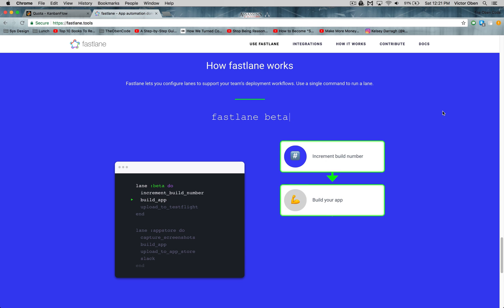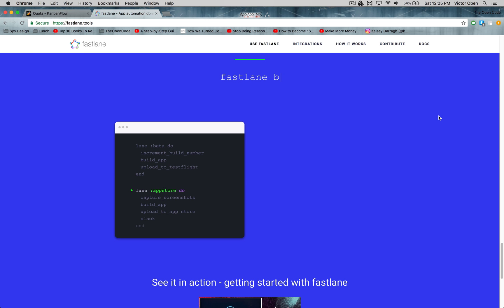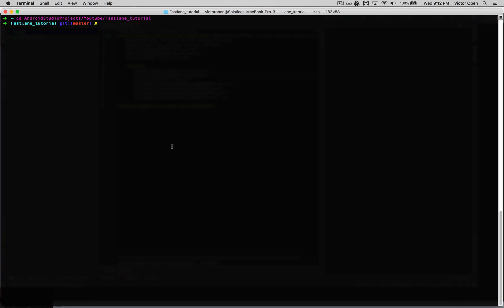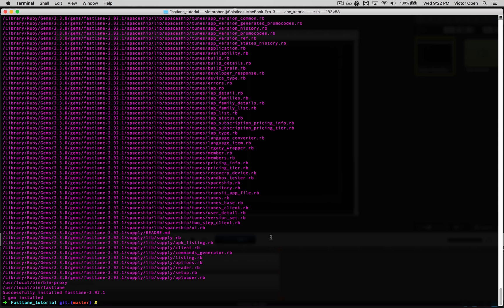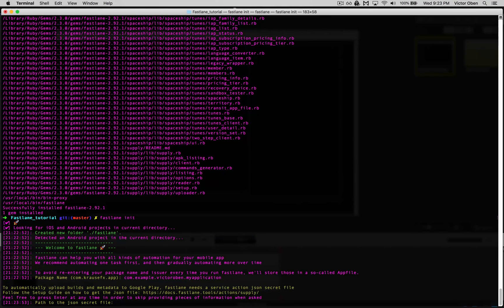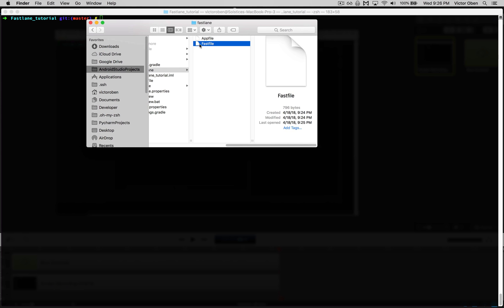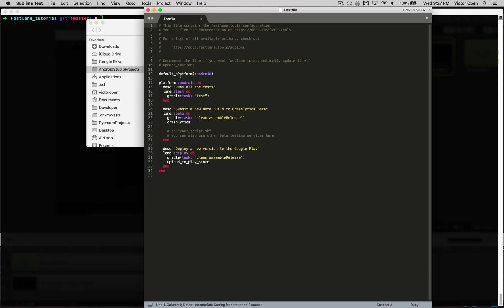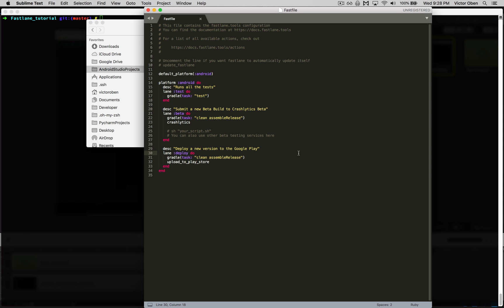Automating Android Builds and Releases With Fastlane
In this video we demonstrate how to get started with fastlane for Android.

Fastlane helps with automating build processes for uploading screenshots, sending messages to slack, uploading release apks and more